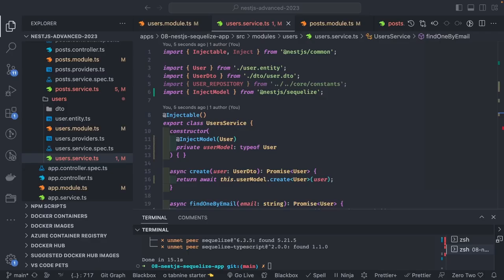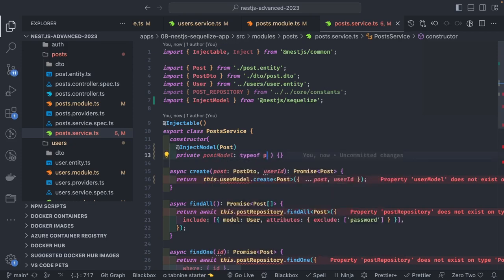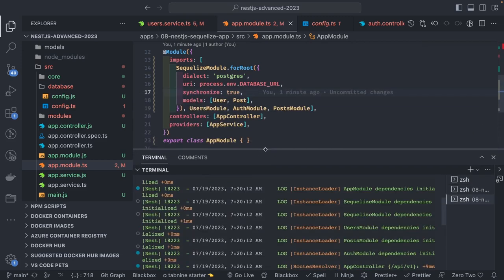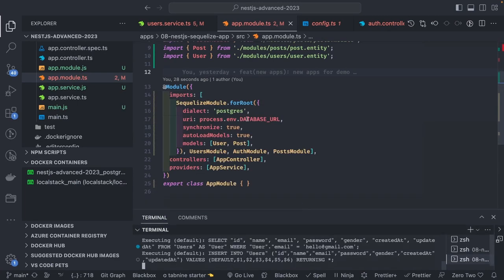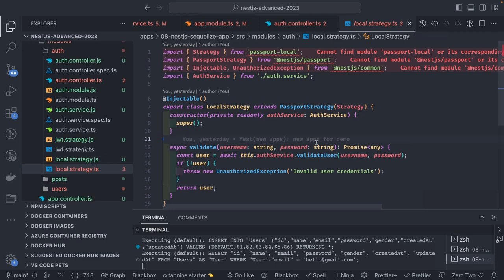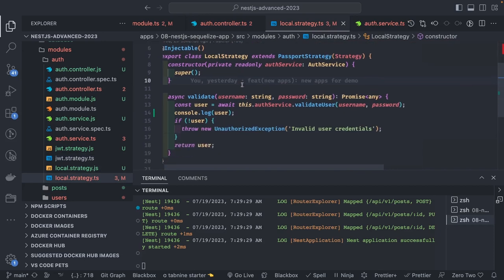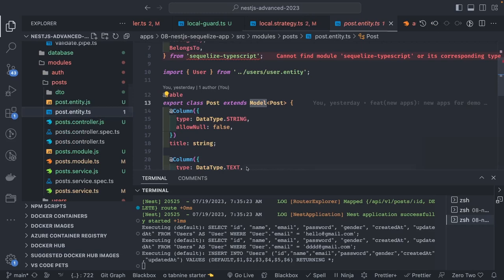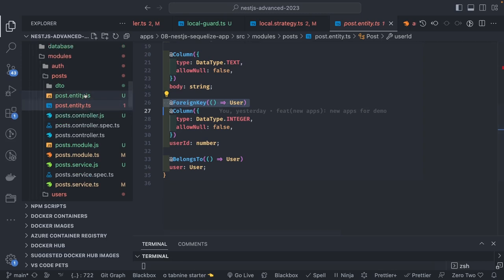Building a Robust API with NestJS and Sequelize ORM: A Complete Guide Part-2 #21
Hi Everyone,
Nest JS  Course Outline

-- Module 4
Module 05